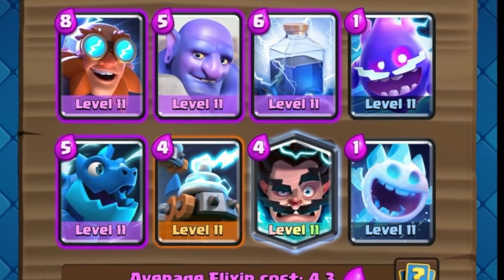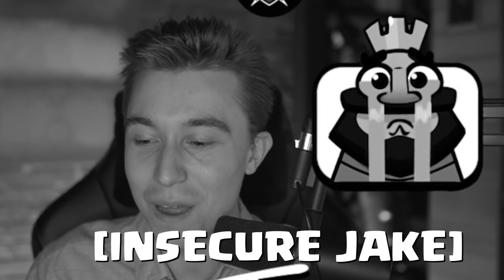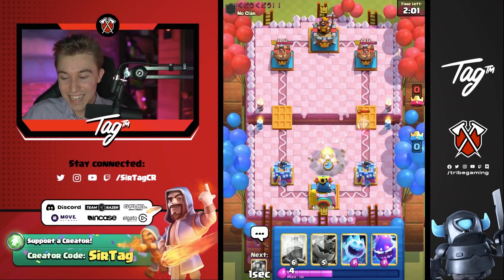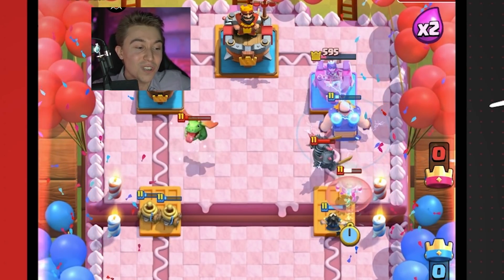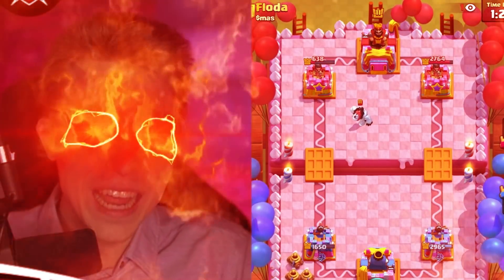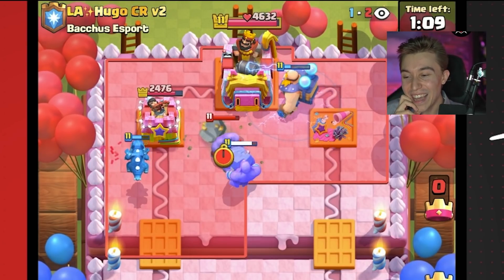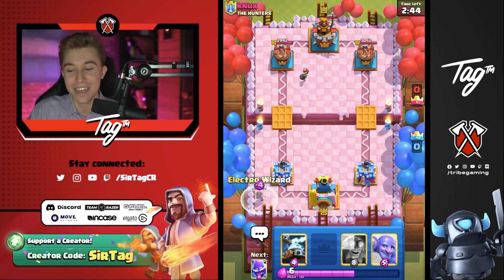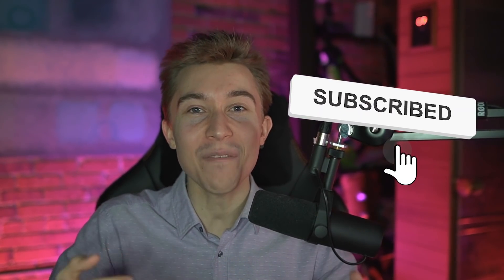100% STUN DECK in CLASH ROYALE ⚡⚠️⚡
100% Stun Deck in Clash Royale | SirTagCR - Clash Royale

I created an all stun deck clash royale to see what life would be like with infinite stun in clash royale. This clash royale stun deck has maximized the stun so opponents can never have fun. My clash royale infinite stun deck uses the e giant deck combo with electro wizard, dragon, and spirit to make sure opponents can never successfully attack. This best clash royale deck with all stun cards is the most fun clash royale best deck with the clash royale electro giant deck component that I've ever played!